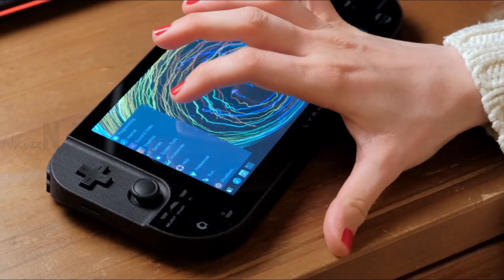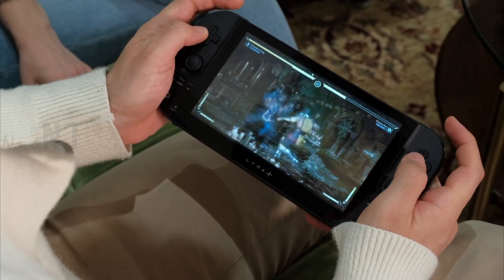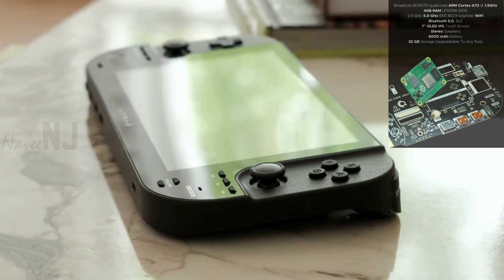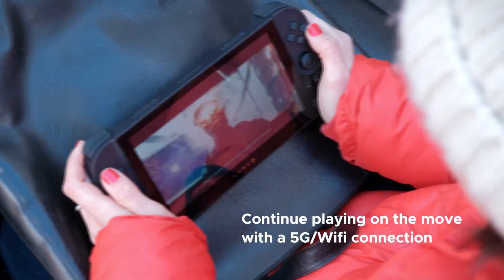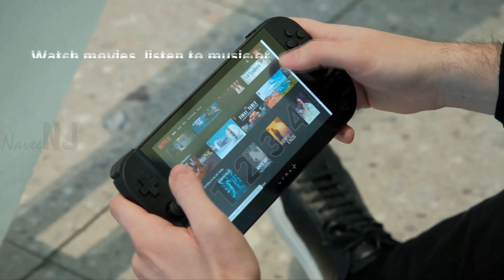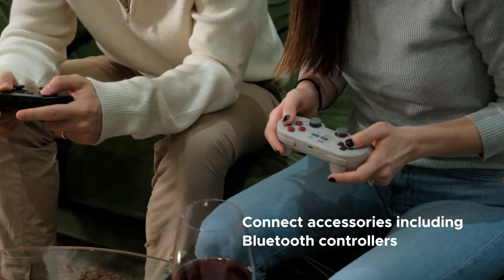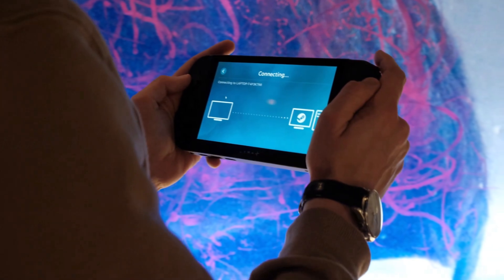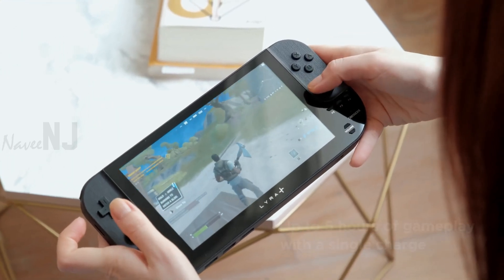Amazing Handheld Gaming PC | 7" QLED IPS Display | PC, Xbox, PlayStation Remote Play | Lyra+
Lyra+ is designed with game streaming & cloud gaming in focus. Simply connect to your PC, Xbox or PlayStation, pick your favorite video game and start playing remotely on a 5G/Wifi connection. It can virtually emulate any game console of the classic era, making it possible for you to carry hundreds of them in your pocket, even when offline. It is a PC itself. Send text messages and emails, watch movies, listen to music or even practice your coding skills and write your own programs. Lyra+ also gives you the opportunity to develop your own video games from scratch. Pick one of many game development software available for Raspberry Pi, use your imagination and creativity, and start the journey of your first video game. You can connect Lyra+ to your TV via HDMI and mirror the image to a larger screen. Either through USB ports or Bluetooth, you can connect a controller, headphones, mouse, keyboard, or any other accessory you'd like. Raspberry Pi Compute Module 4 lies at the core of Lyra+. Incorporating a quad-core ARM Cortex-A72 processor, it provides more than enough power to bring you the joy of gaming on the move. Lyra+ is a great device for makers and tinkerers too. You can access Raspberry Pi CM4 through the exposed GPIO and I2C pads and create amazing projects. Many gadgets can be connected to Lyra+ to add new functionalities. Lyra+ has a 7" QLED IPS display with a capacitive touch screen and stereo speakers to bring you a vibrant gaming experience on the move. Dual rumble motors, long battery life, and carefully crafted design all contribute to more immersive gameplay. In addition to the traditional game controller layout, you will find six more buttons on Lyra+: F1, F2, F3, F4 on the front side, and L4, and R4 on the rear side. These additional buttons can be programmed to act as any keyboard key for a tailored gaming experience. Depending on the video game you play, you can set these buttons for specific functions and shortcuts to suit your needs. Based on Raspberry Pi CM4, Lyra+ runs the official Raspberry Pi OS, the official supported operating system of Raspberry Pi. It includes all the necessary software in a desktop environment, which is customized and optimized for Lyra+ specifically. Lyra+ runs Steam Link, Moonlight, and PS Remote Play for game streaming, to allow gaming on the move without sacrificing the graphics and game library available on your PC or PlayStation. You can also stream the latest AAA titles over the cloud by using GeForce Now, Xbox Cloud Gaming, or Google Stadia and carry your favorite video games with you anywhere. When it is time for retro gaming, the infamous Retropie will bring all the classic game consoles into Lyra+. Besides gaming, Lyra+ provides all the features you'd expect from a PC, including dedicated multimedia centers, internet browsers, and many programming software to practice your coding skills. Lyra+ comes out of the box as an all-inclusive DIY kit. Assembly does not require any soldering or special skills and it takes up to 15 minutes to complete. An ideal kit for those who wonder what goes inside a game console. It comes out of the box completely assembled and tested. You can dive straight into video gaming within minutes.